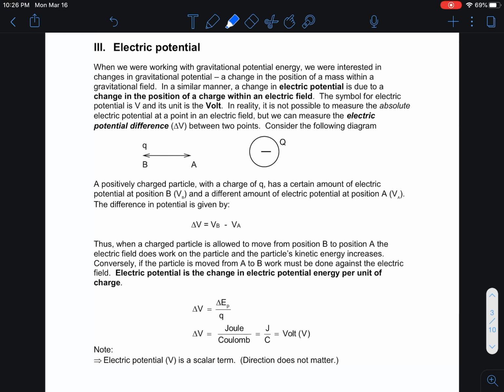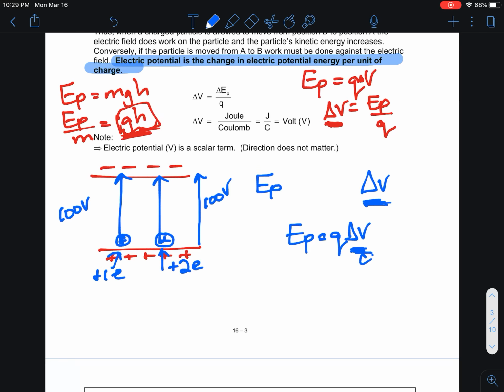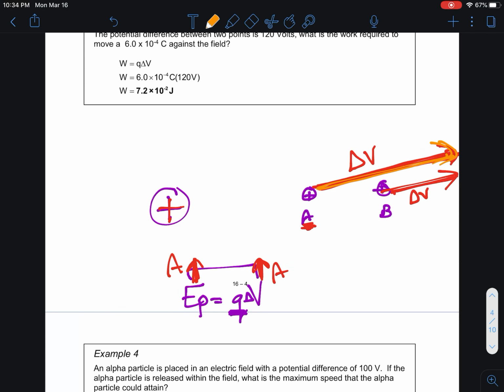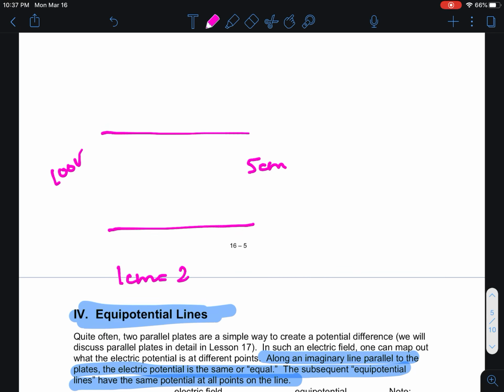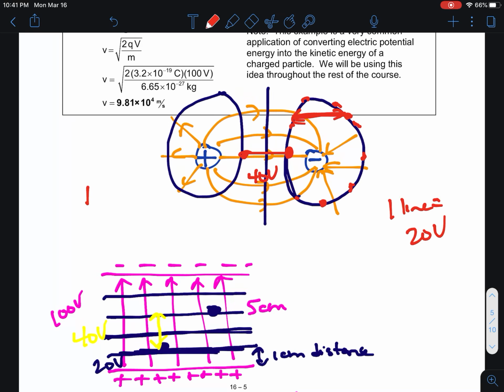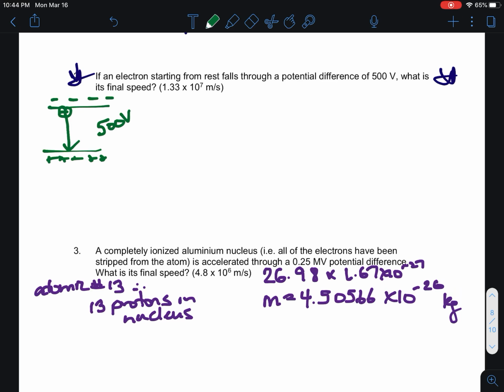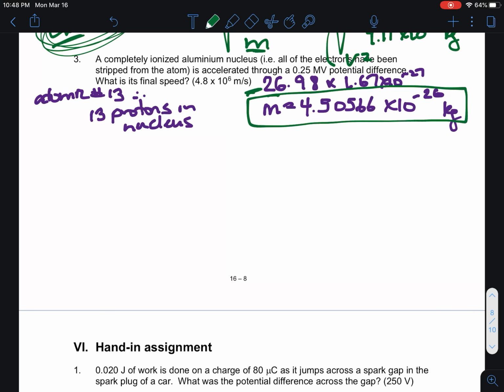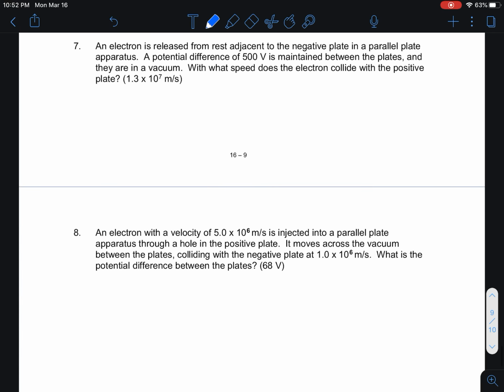March 16, 2020